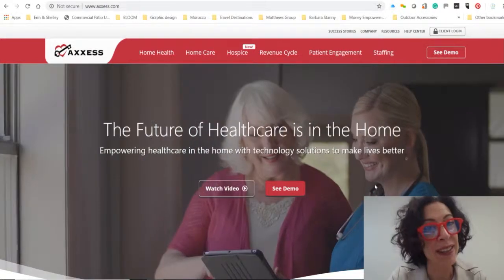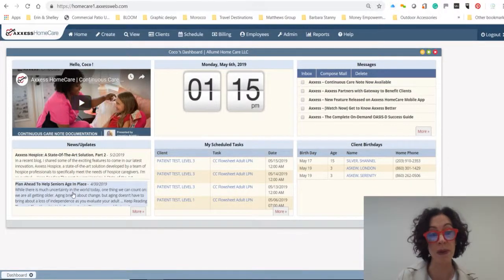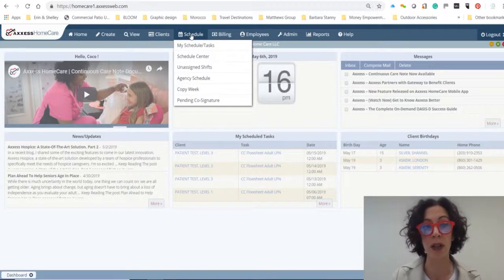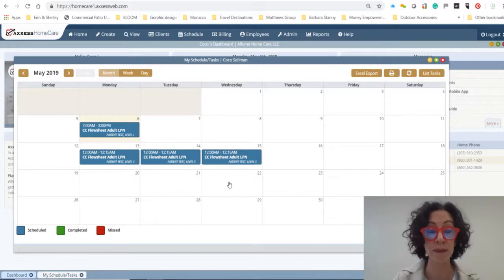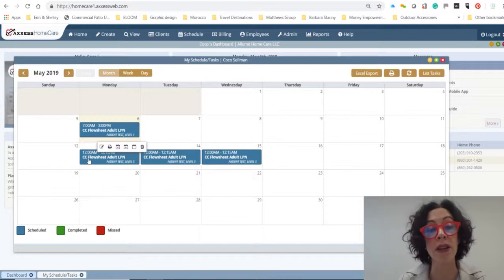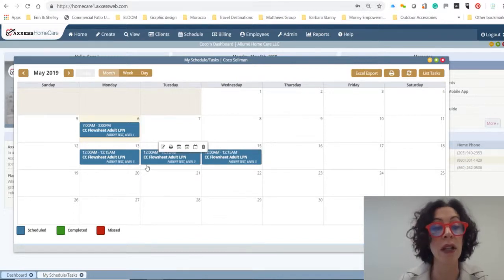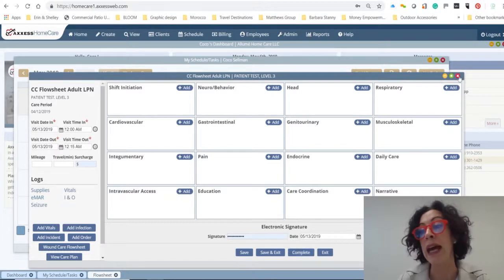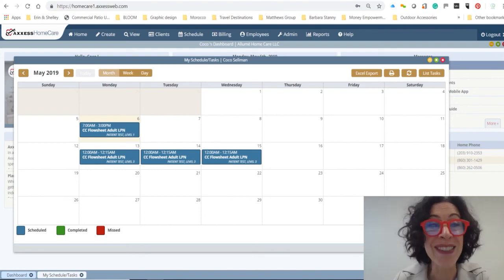AXXESS Training - Find Your Schedule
After you have successfully logged in to AXXESS, the next thing you will want to do is find your scheduled tasks.